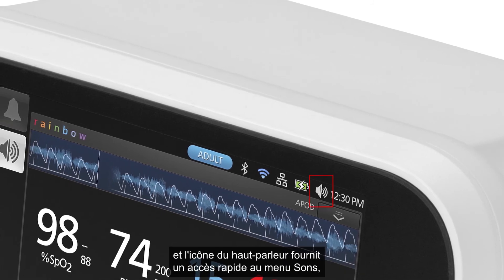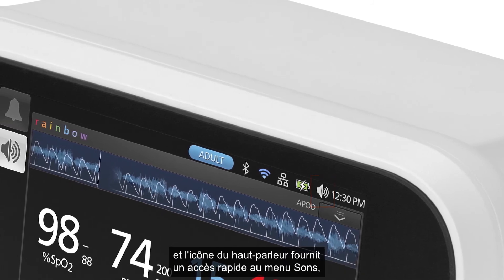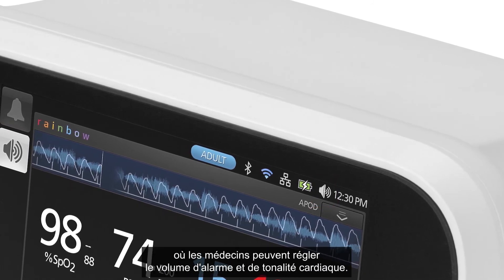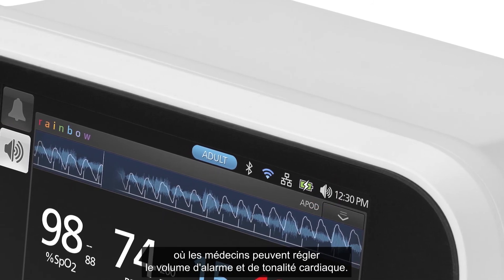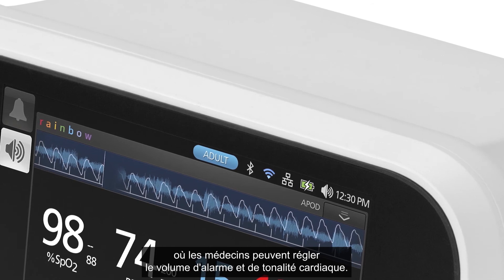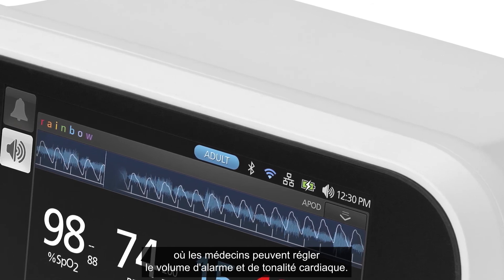Utilisation : Fonctions d'affichage du moniteur de chevet Rad-97® Pulse Co-Oximeter®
cette vidéo donne un aperçu de la manière de personnaliser l'écran multi-tactile du CO-oxymètre de pouls Rad-97, y compris la priorisation des paramètres, la visualisation des données, les seuils d'alarme, l'affichage des courbes et la création de profils pour différentes populations de patients.

Le CO-oxymètre de pouls Rad-97 est un moniteur de chevet autonome qui permet une surveillance continue et non invasive grâce à l'oxymétrie de pouls Masimo SET® et aux technologies rainbow SET® évolutives. Le Rad-97 est également disponible avec la pression artérielle non invasive (PNI) et la capnographie NomoLine® intégrées. Le Rad-97 offre également des options de connectivité avancées qui aident les médecins à transmettre les données des patients tout au long de la chaîne de soins.

Pour plus d'informations sur le CO-oxymètre de pouls Rad-97, visitez le